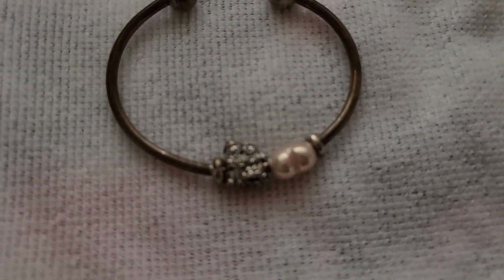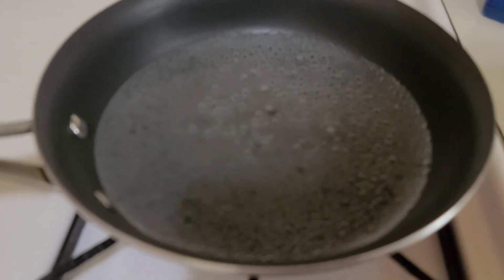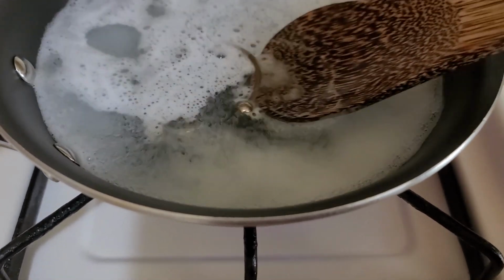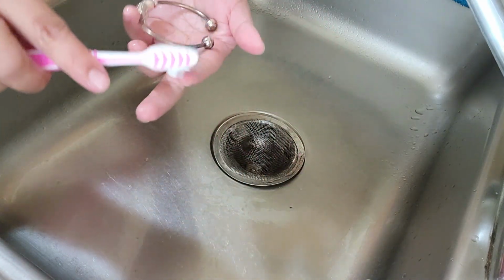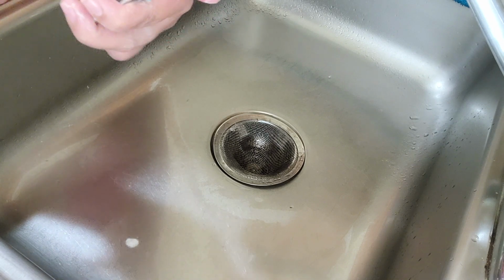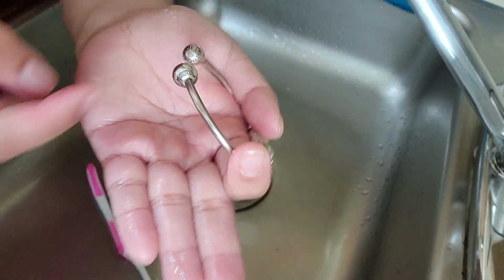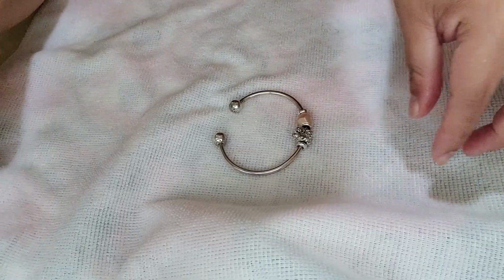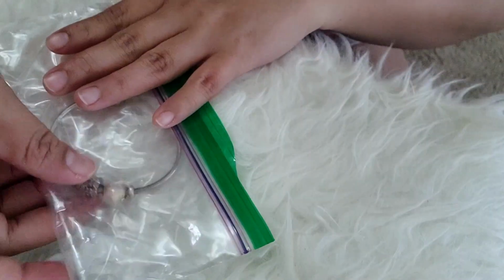HOW TO CLEAN PANDORA BRACELET WITH TARNISH | Ann Daniel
Hey guys, I just thought of sharing this video to help those who can't go out to have this cleaned by Pandora.